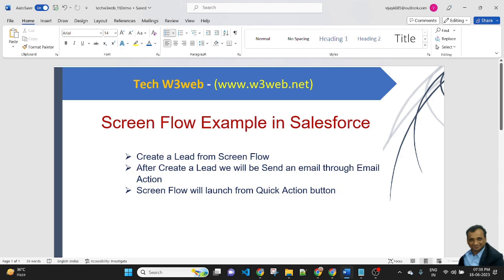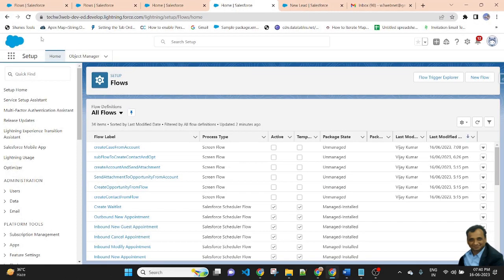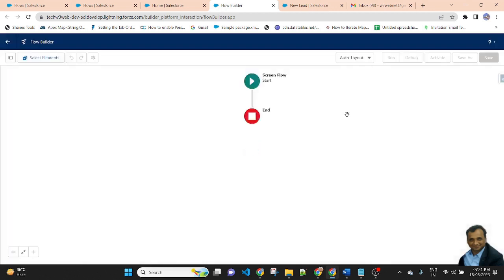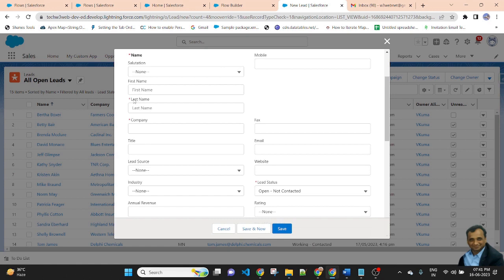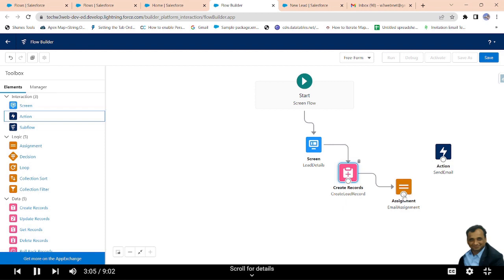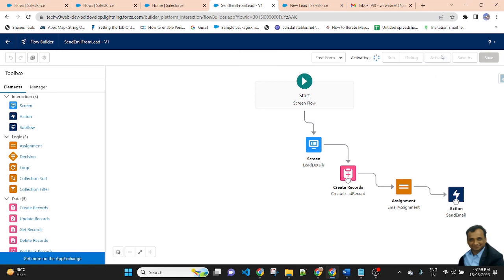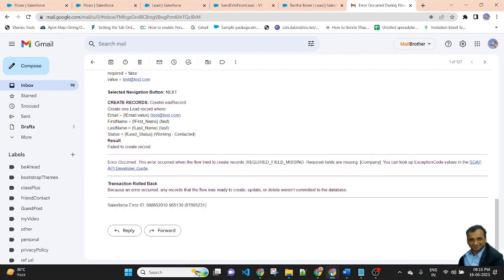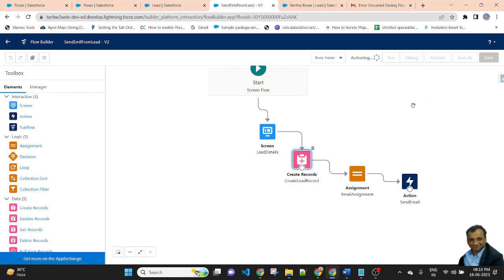06 Screen Flow Example - Send Email using Email Action through Flow Builder if Lead is Created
Send Email using Email Action through Flow Builder if Lead is Created in Salesforce

flows in salesforce,salesforce
salesforce flows
salesforce flow
learn salesforce flows
salesforce flow tutorial
how to learn salesforce flows
app builder
screen flow
salesforce screen flows

** More Information **